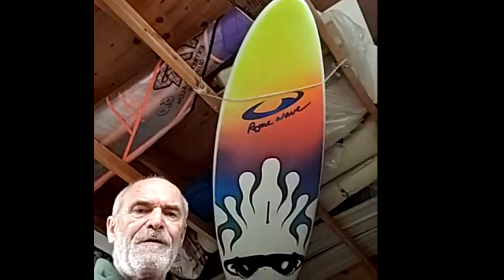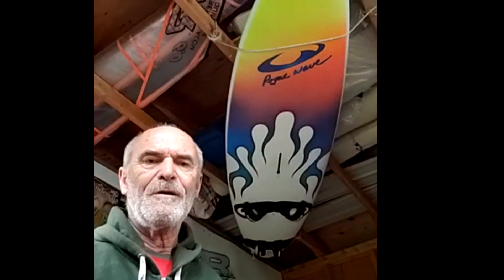Summer 2023 Selfie